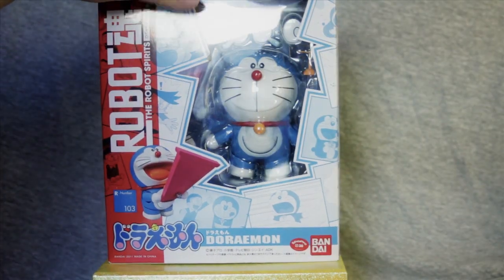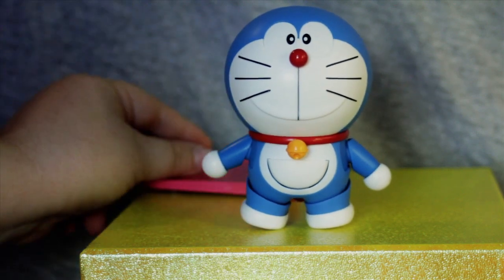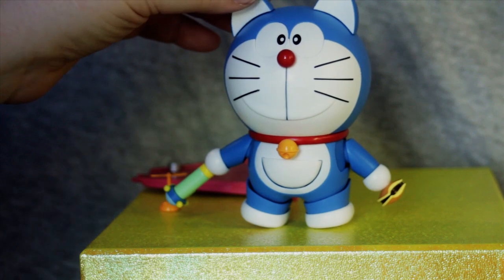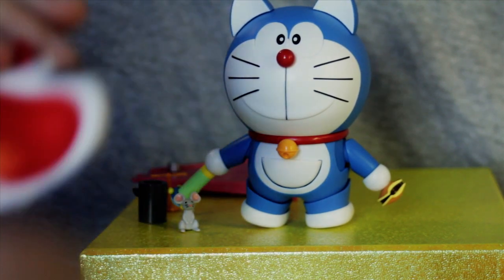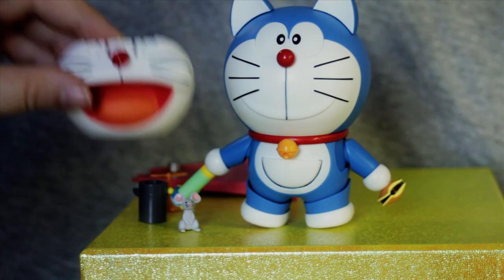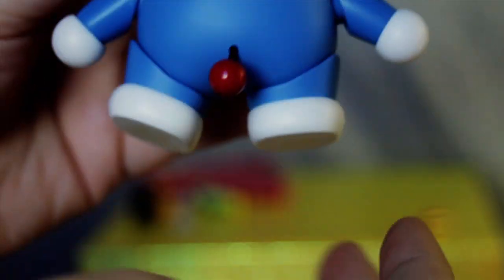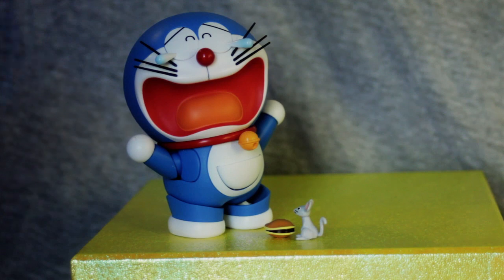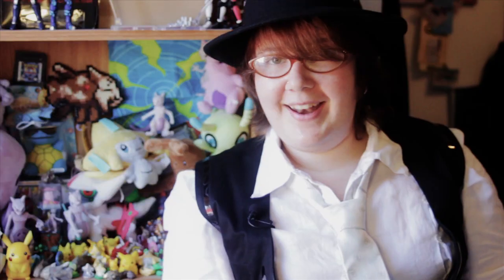Horatio Reviews: Robot Damashii Doraemon!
A review of Bandai's Robot Damashii Doraemon figure!

This review was filmed on a Canon 60D while the audio was recorded using a Audio Technica ATR-3350 Lavalier.